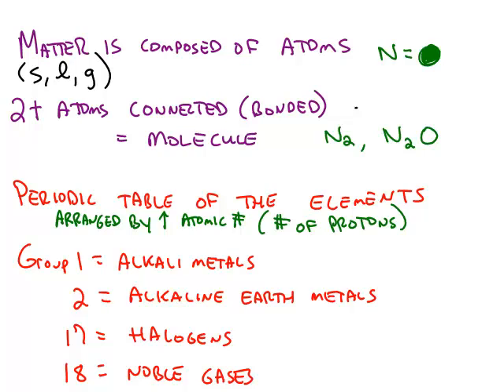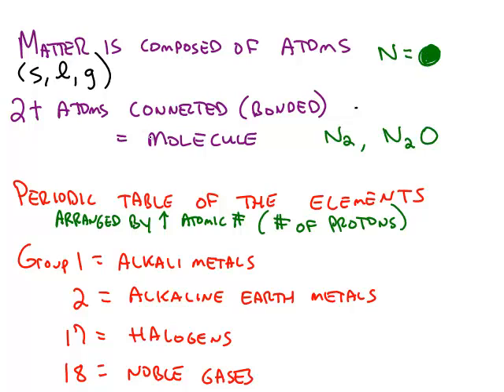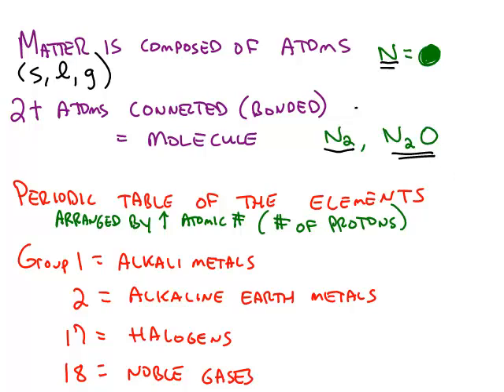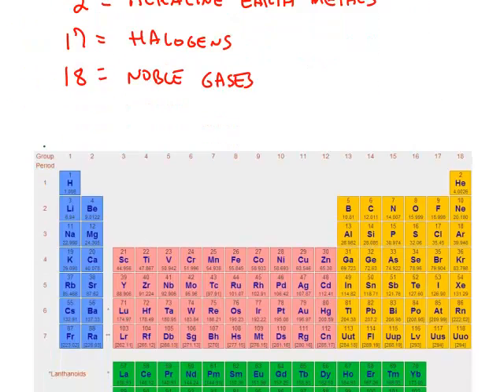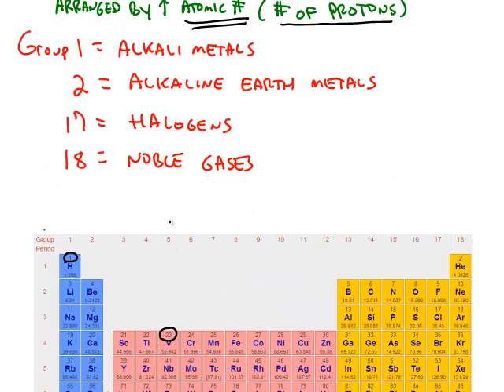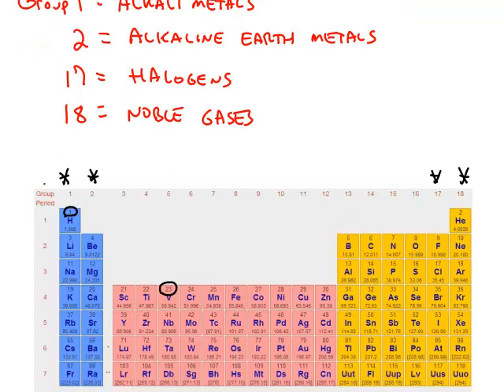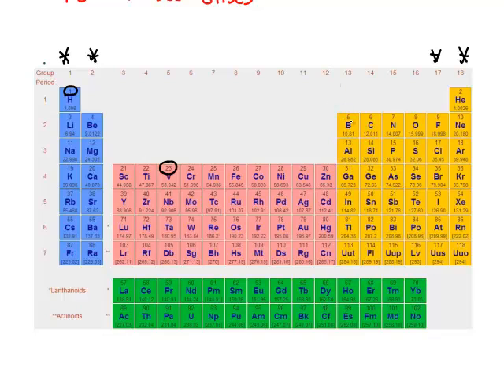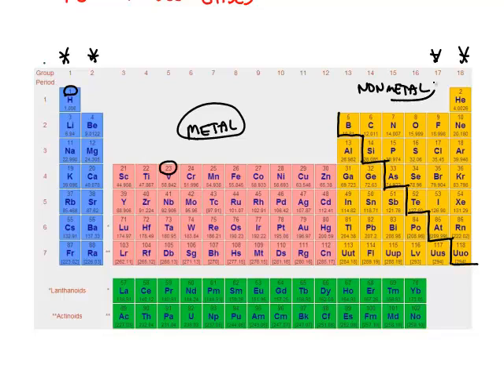Matter and the Periodic Table